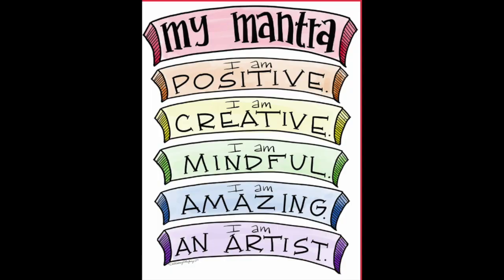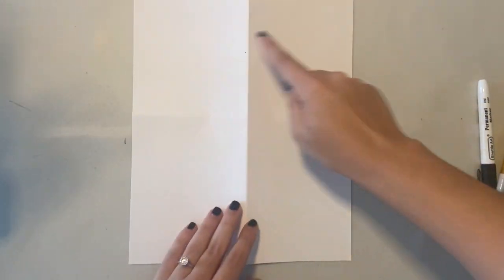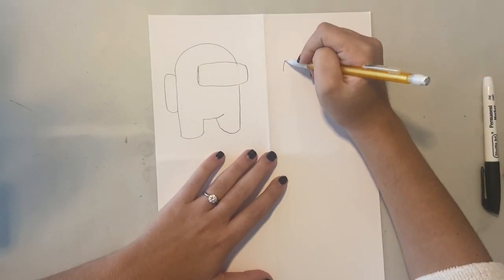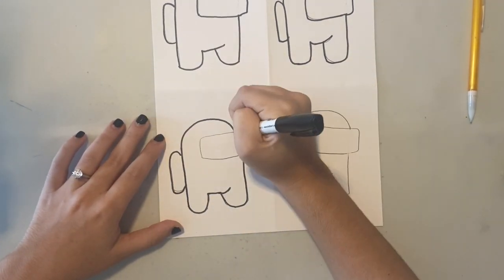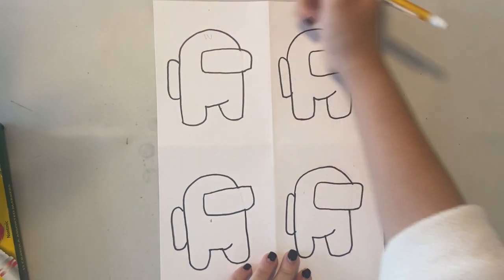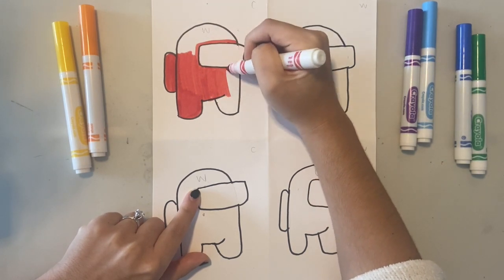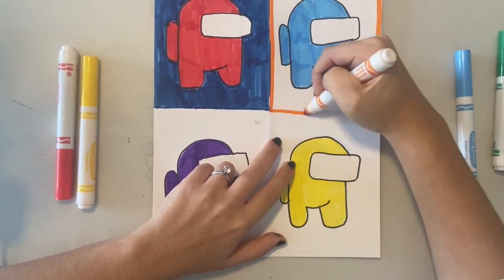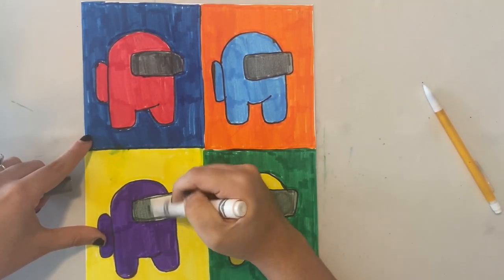Art with Ms.Levy- Warm and Cool Among Us Characters